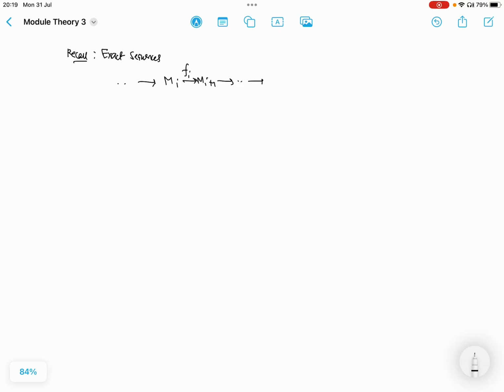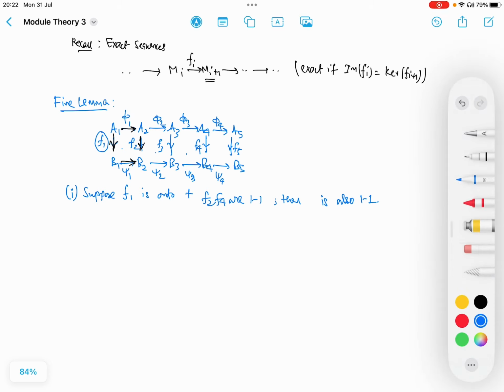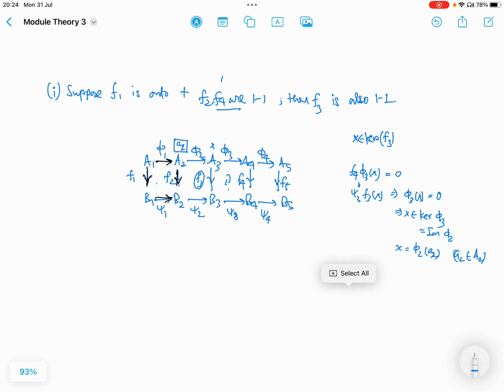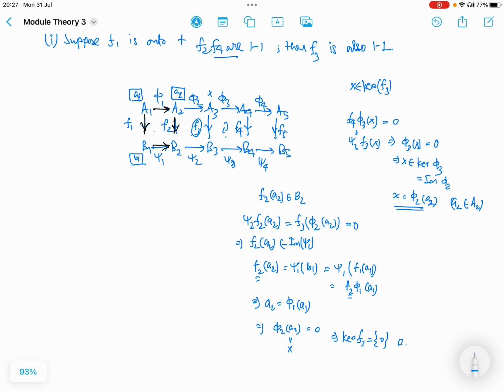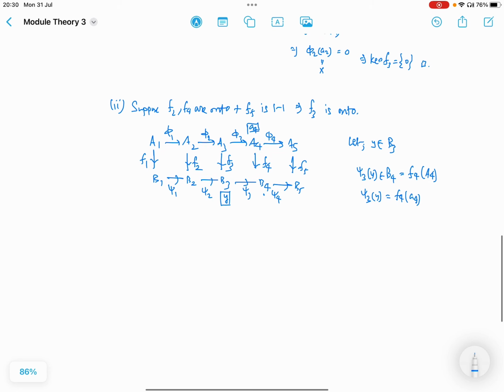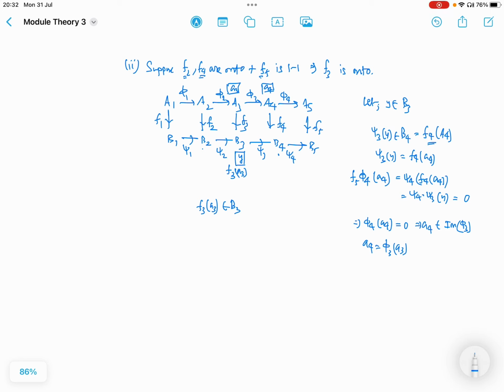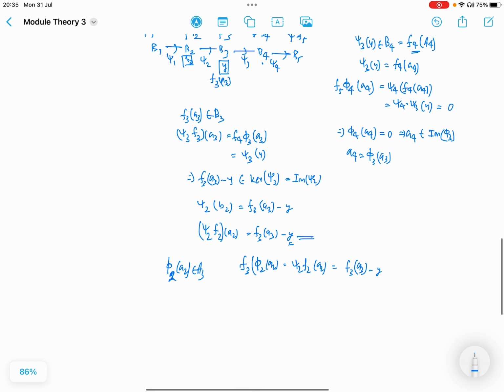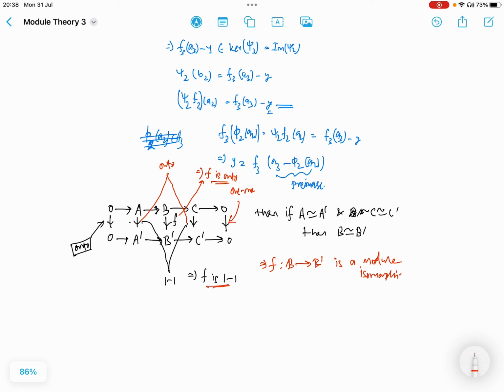Module Theory 3 (The Five Lemma)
Here I have discussed about the useful Five Lemma